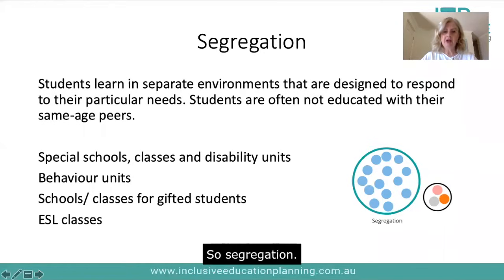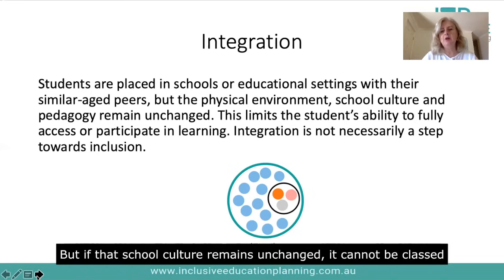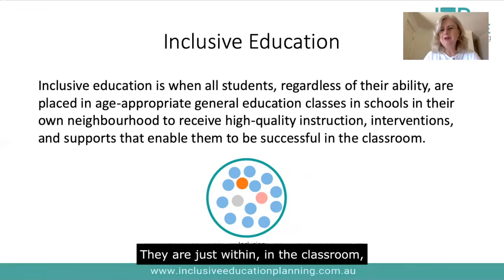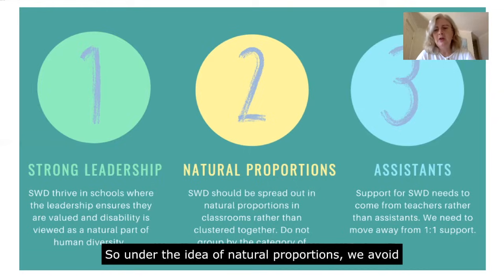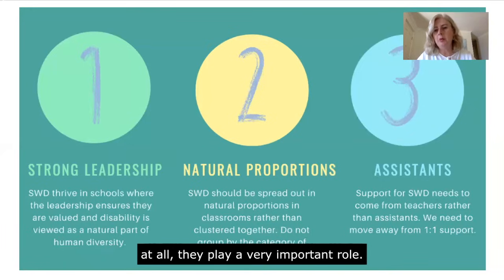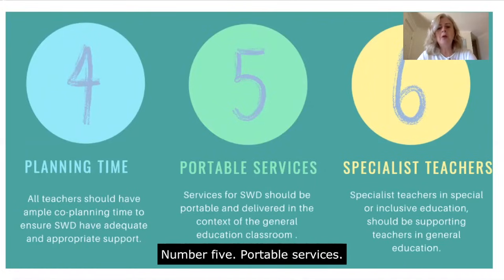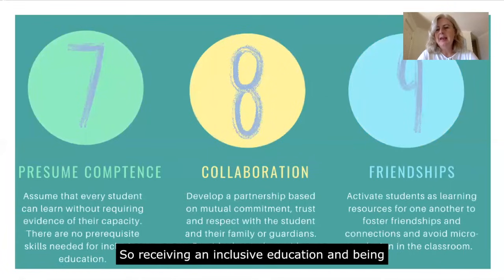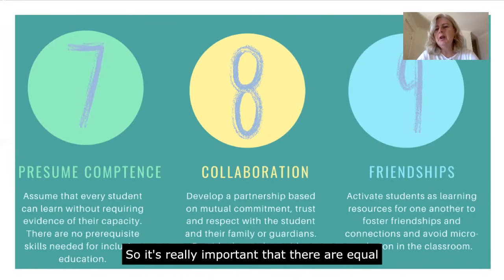What is inclusive education?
This video is a brief introduction to the definition of 'inclusive education', as well as the definitions of 'integration', 'segregation' and 'exclusion'.  As well, nine key requirements of inclusive education are discussed. These requirements are strong leadership, natural proportions, moving away from support by assistants, planning time, portable services, specialist teachers, the presumption of competence, collaboration and friendships.